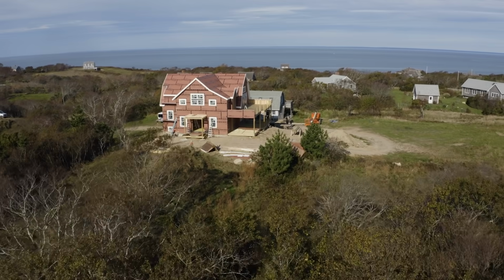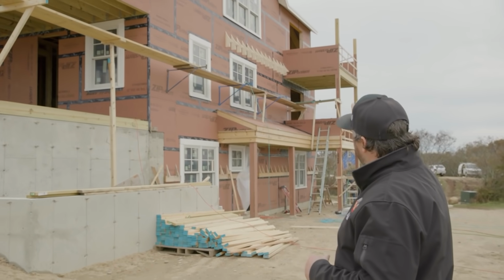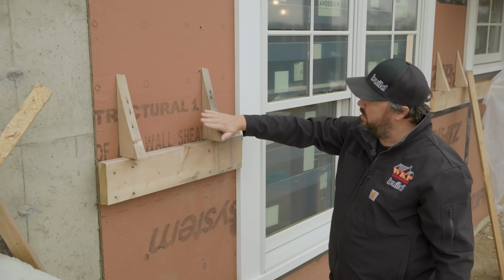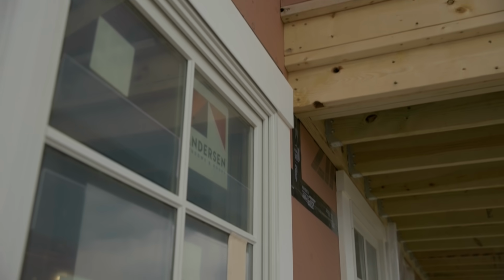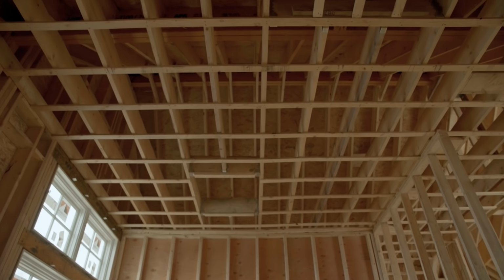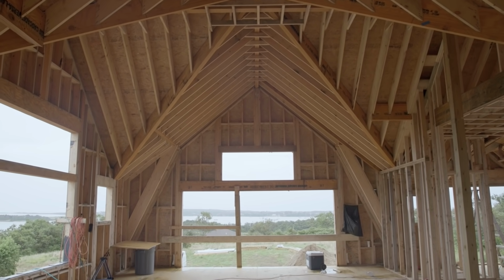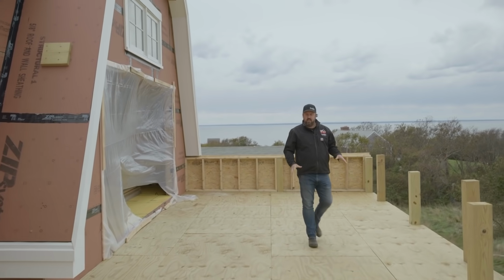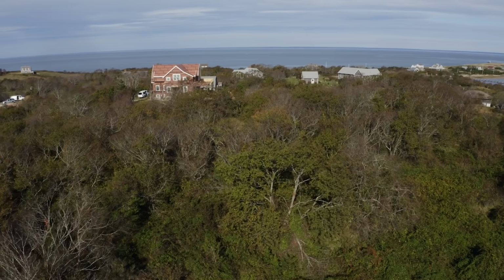Final Framing Details and Project Update - Building on an Island Ep. 6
Huge thanks to our Show sponsors Builders FirstSource, Polywall, Huber, Prosoco, Rockwool & Viewrail for helping to make these videos possible! These are all trusted companies that Matt has worked with for years and trusts their products in the homes he builds.  We would highly encourage you to check out their websites for more info.